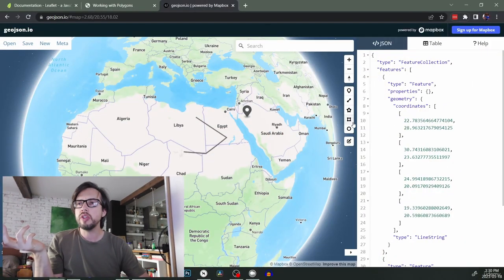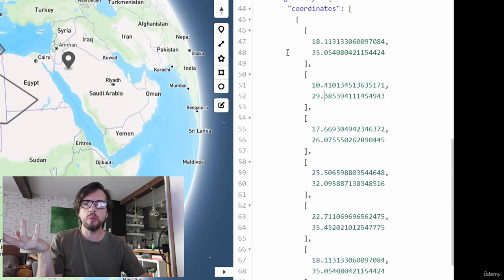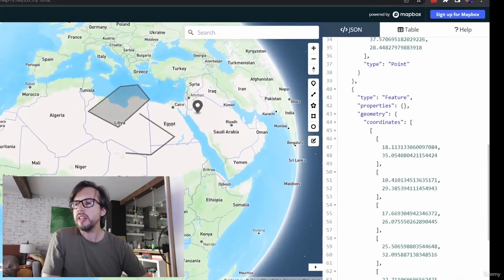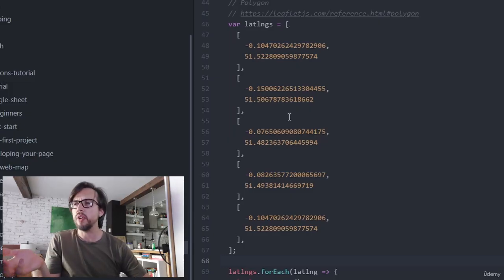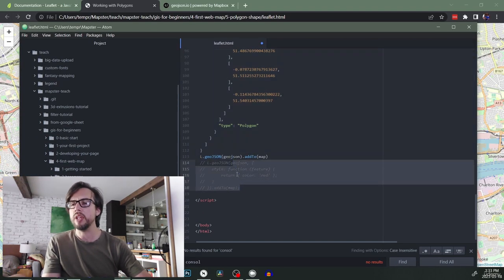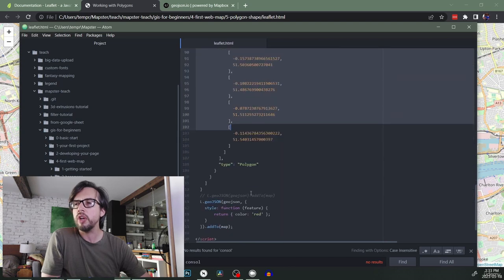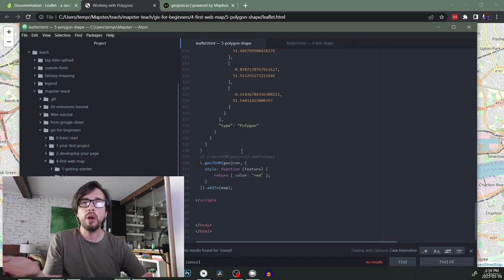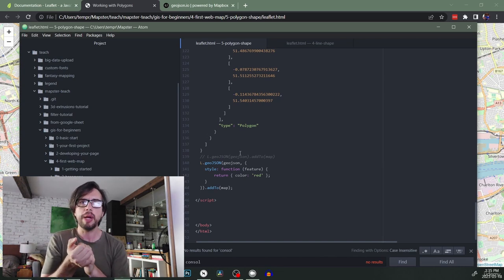4.7 - Polygons in Leaflet. Web Dev for GIS and Mapping